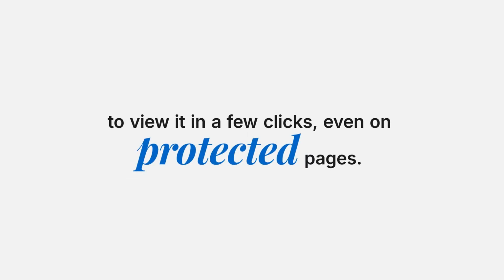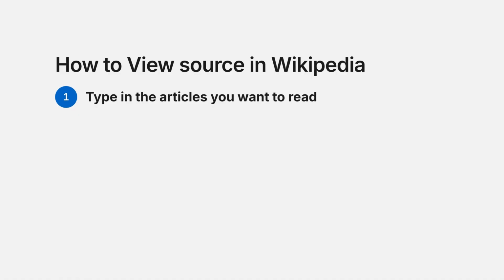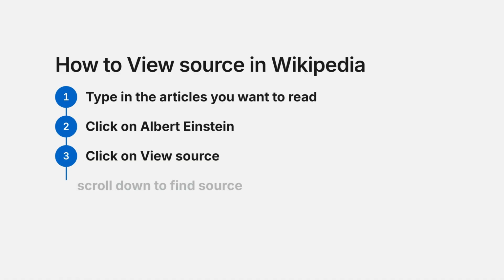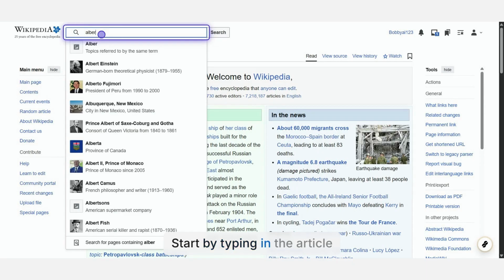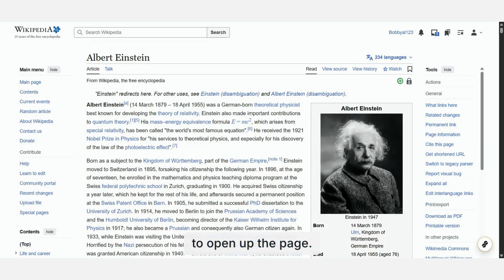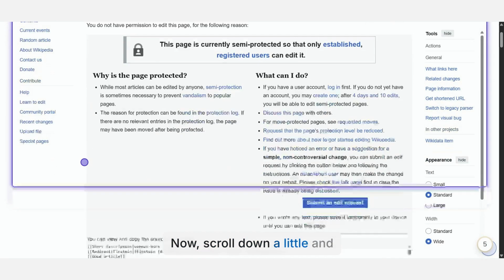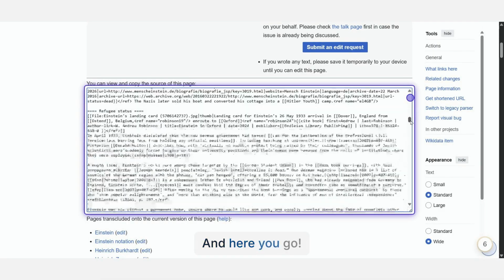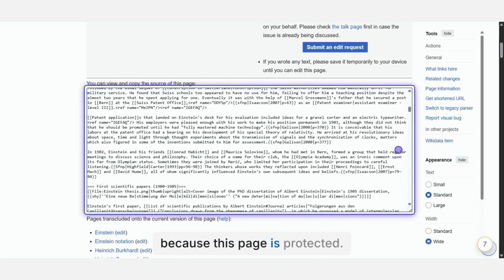How to View Source in Wikipedia (Updated 2026)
In this video, we discuss how to view source in Wikipedia, a simple process that lets you see the raw wikitext behind any article, even on protected pages. Whether you want to see source code on Wikipedia or learn how to view the source of a Wikipedia page, this tutorial covers it all. We'll show you the exact steps, from navigating to the article to clicking the 'View source' tab, so you can access the underlying code in just a few clicks.

00:00 Introduction
00:10 How to View Source Overview
00:20 Navigating to the Article
00:35 Viewing the Source Code
00:54 Page Protection Explanation